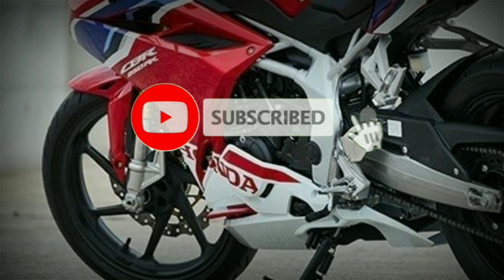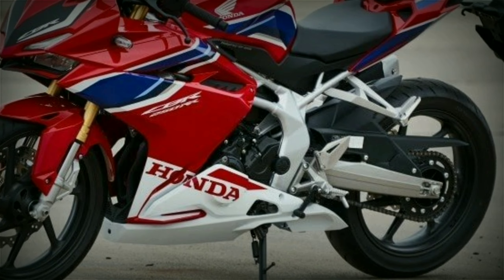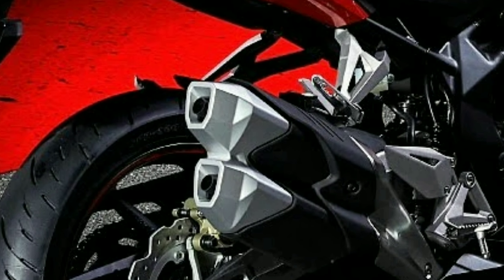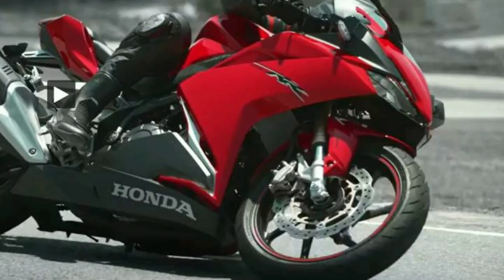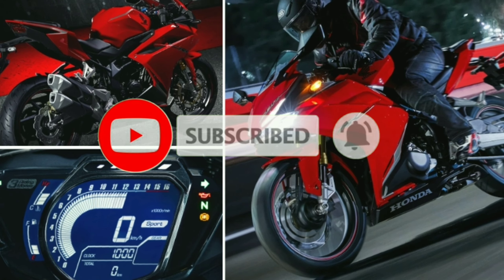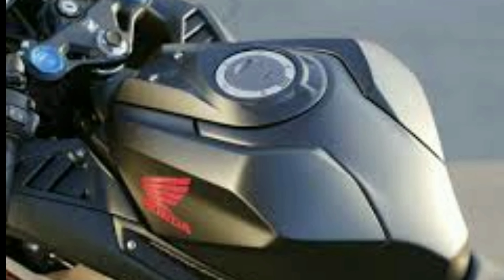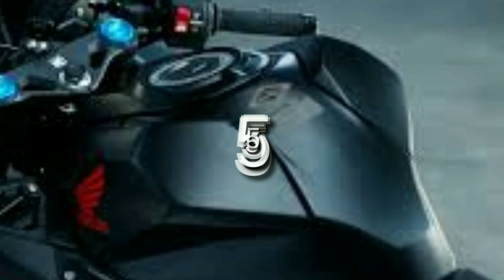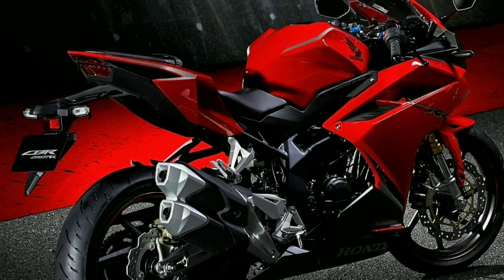Honda CBR250RR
Could this be release in the Philippines?